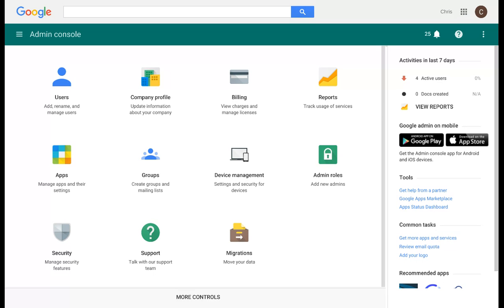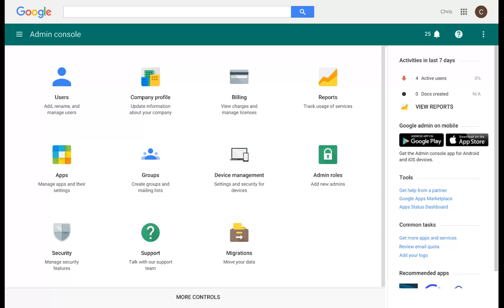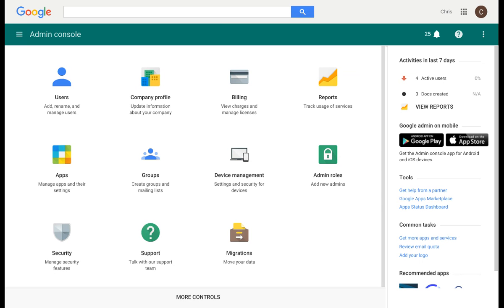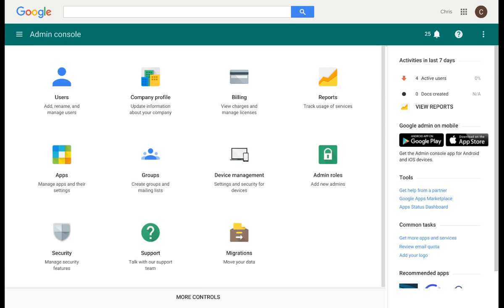An Introduction to Chrome Device Management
This short video gives an overview of Chrome Device Management and how you can manage and configure more than 200 features and policies. For more information about cost effective Chrome devices,